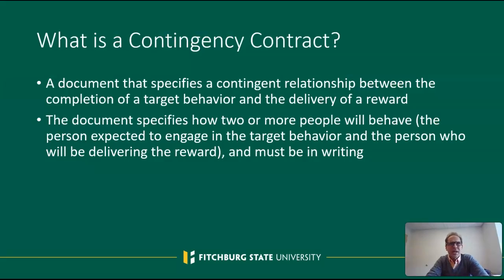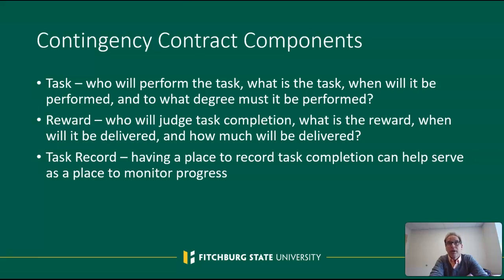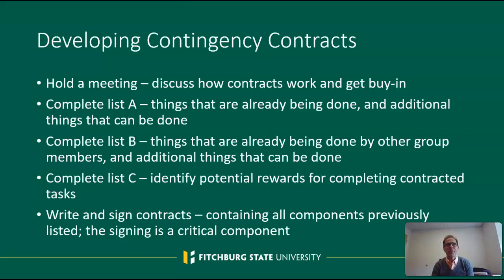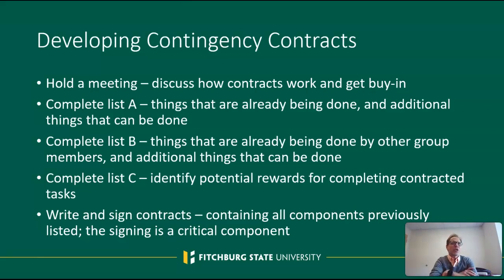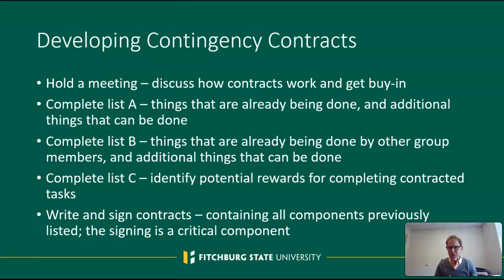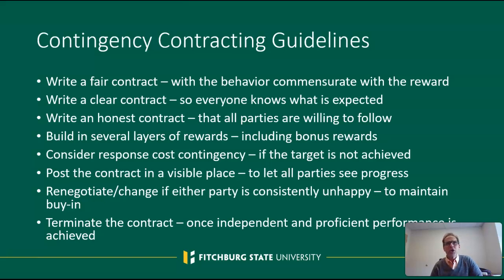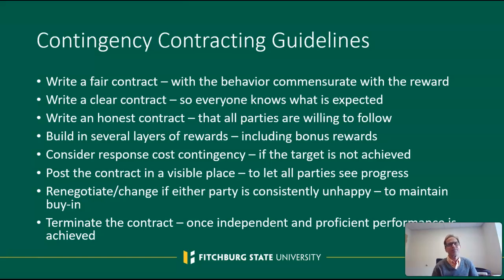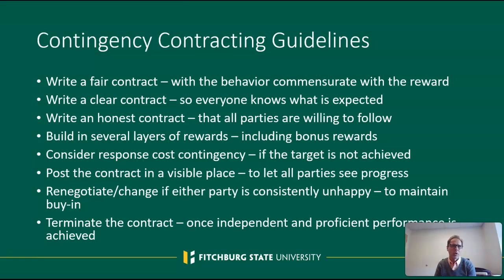Task List G-19